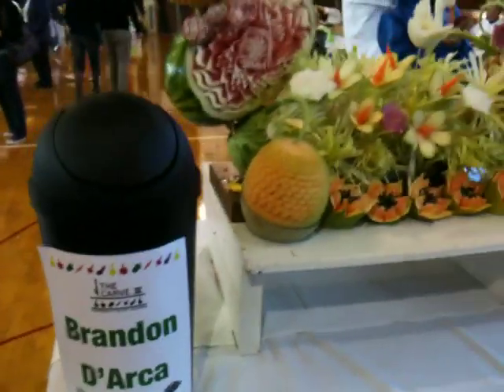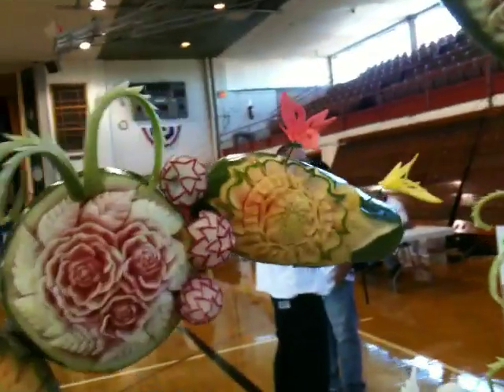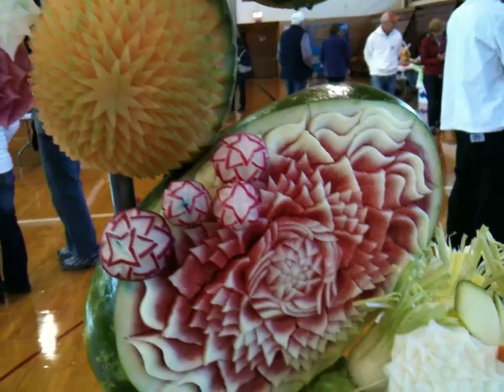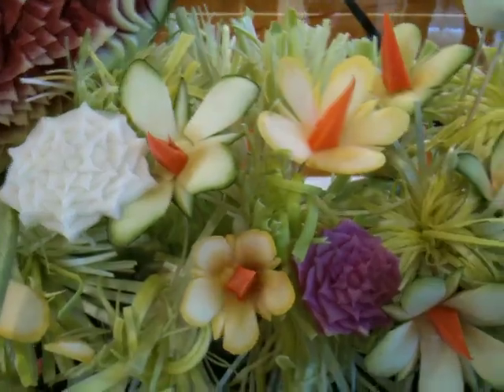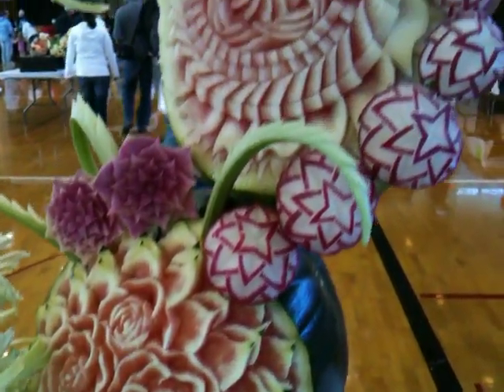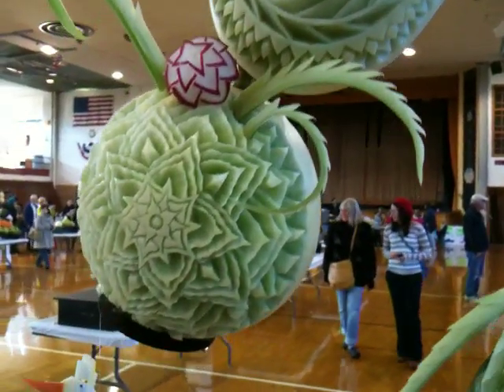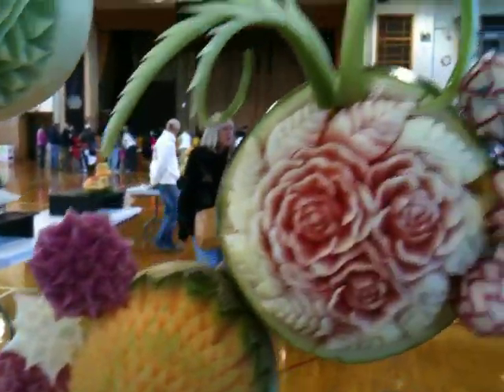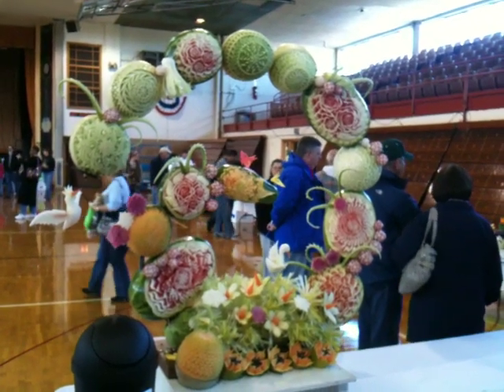People's Choice winner at THE CARVE IV - Brandon D'Arca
Nita Gill reports on the winning fruit carving entry at THE CARVE IV competition by Brandon D'Arca